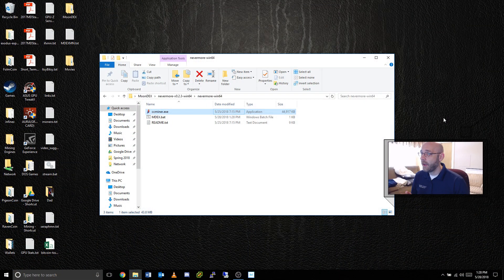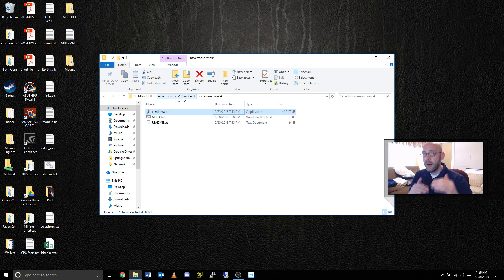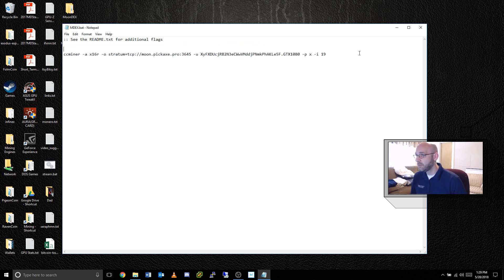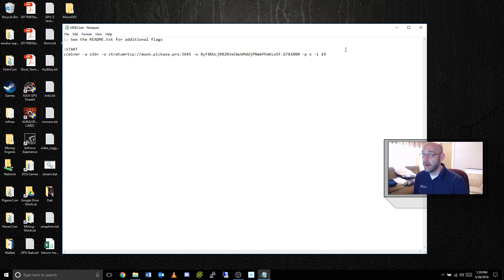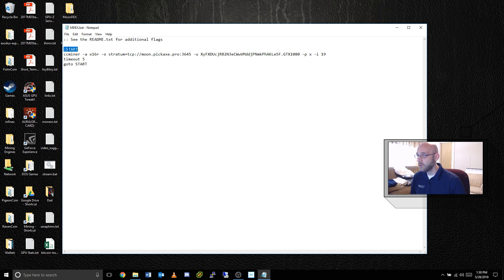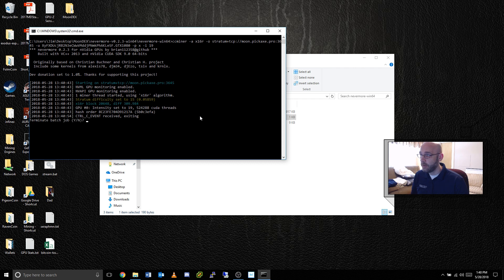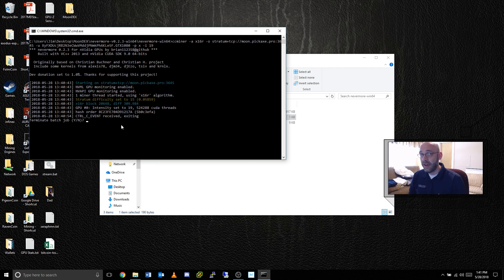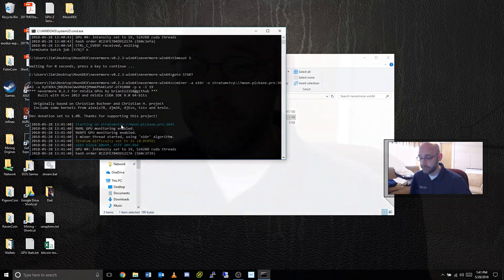How to Automatically Restart Miner with a Batch File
This simple mining life hack will help you keep your miner up and running 24/7 if it encounters a problem and shuts down.  If the miner shuts down, the batch file loop simply restarts the mining engine.

📘Table of Contents:
◆ 00:08 Intro
◆ 00:33 Create Batch File Loop
◆ 03:49 Final Thoughts

👇A special thanks to my Patreons:
◆Robert Savilonis (since Feb. 2018)
◆Jon Biggs (since Feb. 2018)
◆Milko Medero (since Mar. 2018)
◆Carl Birchenough (since Mar. 2018)
👨‍👩‍👧‍👦  Social:
◆BTC: 1JhgmwdQ4SLjPVbvKKHg2NyRrQUmFkZMwz
◆BTCP: b1NDj9GifnJwAD4DfSHZmjLvakTYmBcGC1h
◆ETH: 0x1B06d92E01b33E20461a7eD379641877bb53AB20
◆ETN: etnk1VBUHGA4RHxUPmc3Q43UaaoRvfero6USYBiZejkDSsvx42nBmtZAoKnux3WN7pd38qHsxVse6XQLRa4YfnmdA75CY1SB72
◆IFX: iCzej7jwMDuCzyLZKcpXjQXQubyoxoU8u9
◆LTC: LdtBYEPS3xzV1iMNaeeQ6maTGX3KcxrTaR
◆LUX: LV4eCbd8f4j1y6VxHd9VPMs82mu6Zam8XG
◆RVN: RWFU9V8X8yuVpNCACwqzDSuV3opc97dTgc